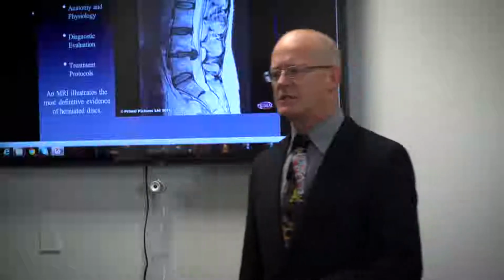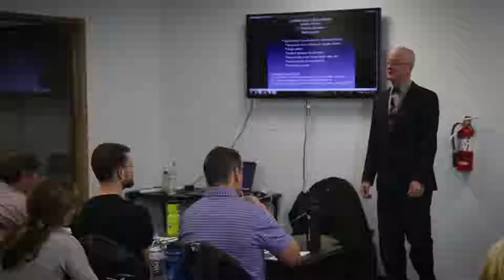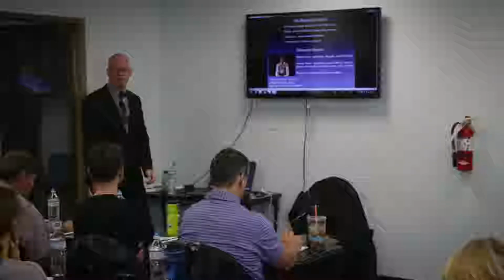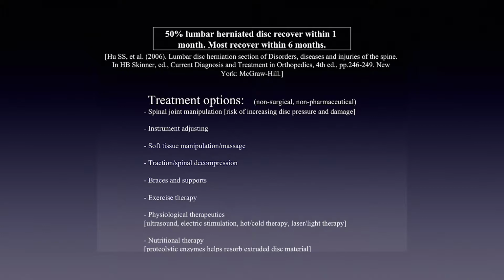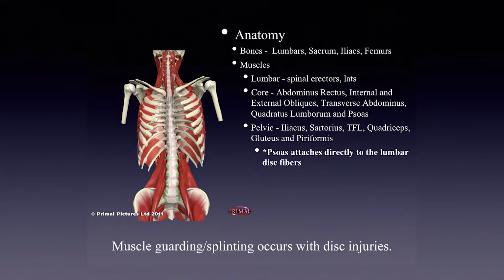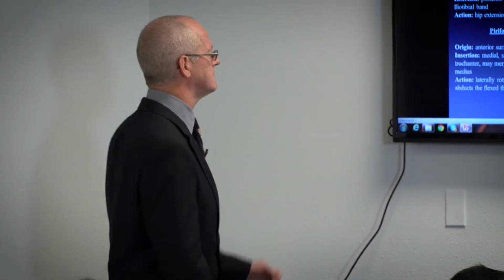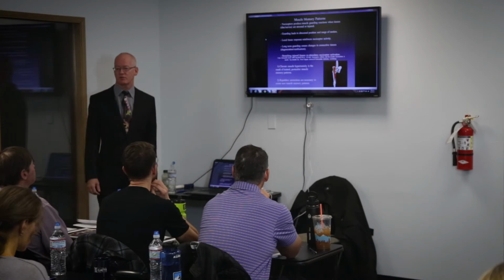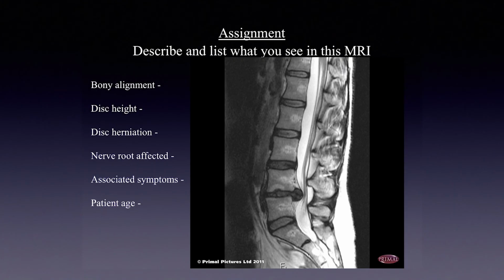Lumbar Disc part01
Lumbar Disc Herniation Seminar